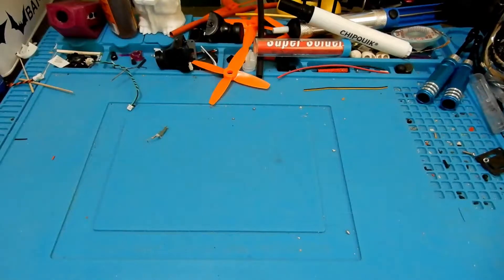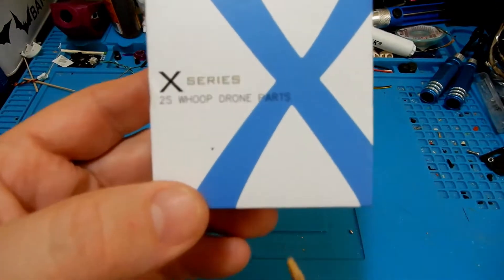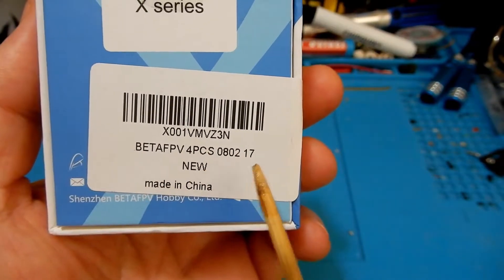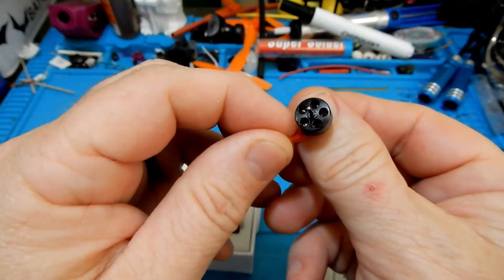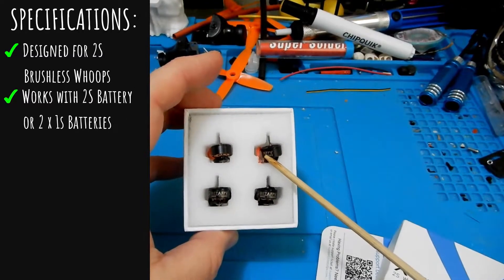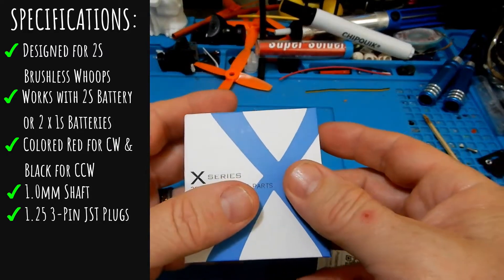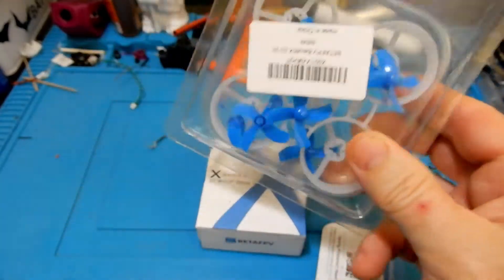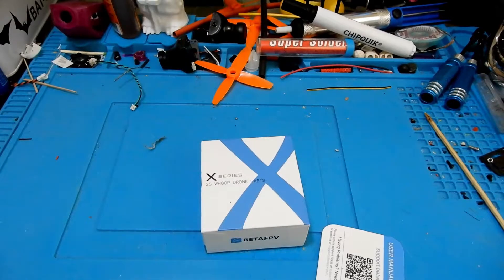0802 2s Brushless Whoop Motors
Links mentioned in this Video:
BetaFPV 0802 2s Brushless Motors
BetaFPV Beta 65x Frame
BetaFPV Beta 65x Quad

Today we're taking a look at the BetaFPV  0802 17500KV Brushless Motor for 2S Whoop style FPV Drone Like Beta65X etc.
Lets talk specs:
The Betafpv 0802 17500KV brushless motor is designed for 2S brushless whoop drone like Beta65X.
The 4pcs 17500KV 0802 brushless motor can work with 2S battery or 2pcs 1s battery series connection.
Please note the red wire is the CW and the black wire is the CCW.
The connector plug of the 0802 brushless motor is Micro JST-1.25 3-pins, the weight is 1.9g/pcs, and shaft is 1.0mm.

Everything you need to get started flying FPV indoor and outdoors! Starter Kit